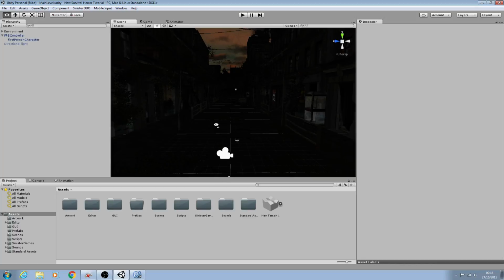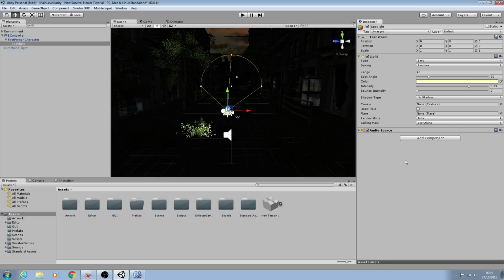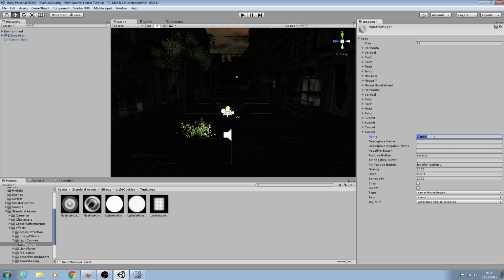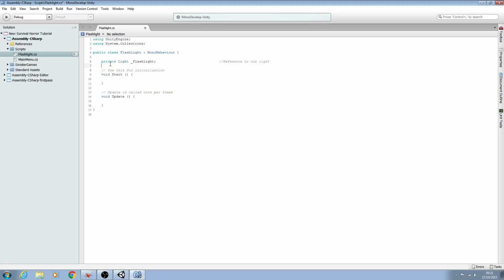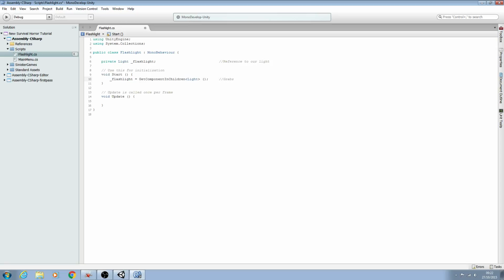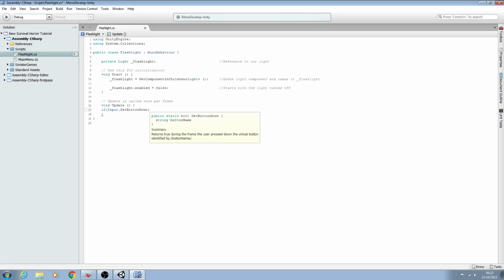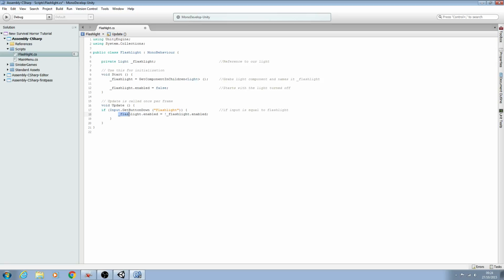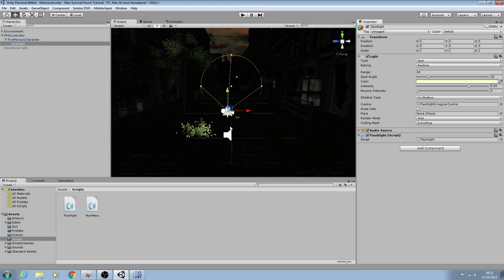Unity3D Survival Horror #10 Flashlight Setup and Switch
In this lesson we set up our flashlight and create a switch in code.

Created on Unity 5.2.1f1